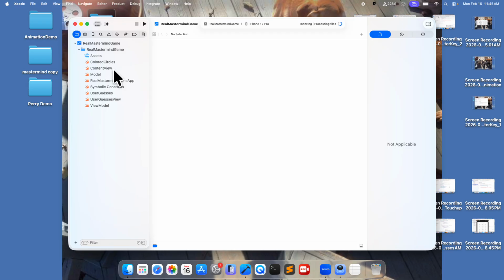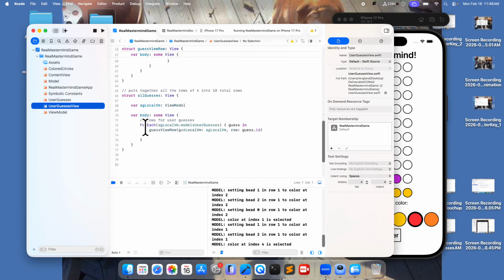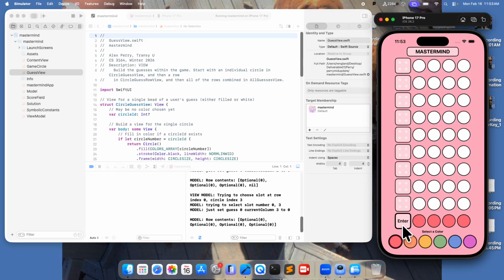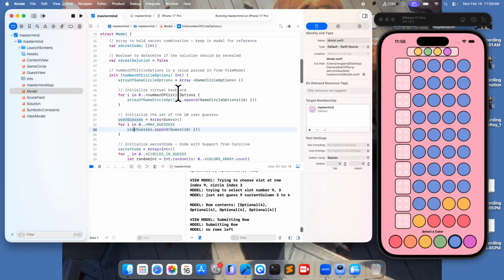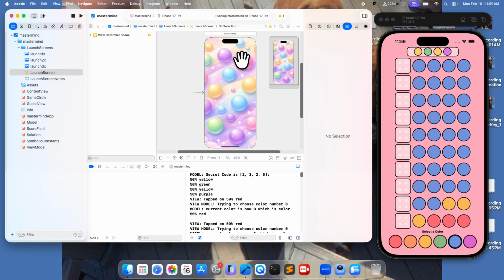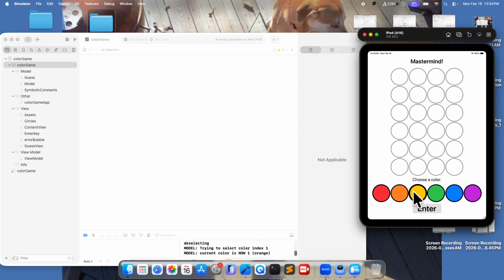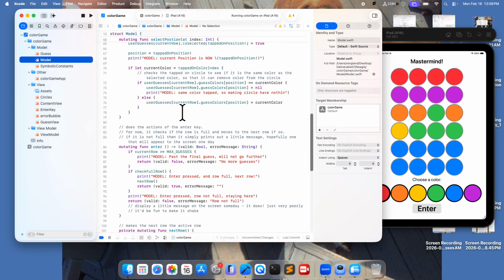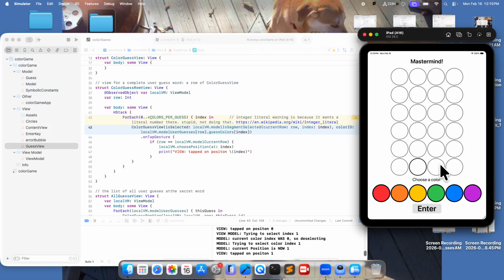CS 3164 014 deliverable 1 part 1